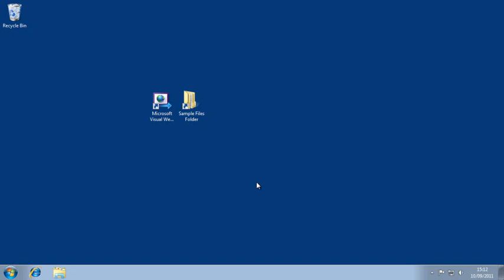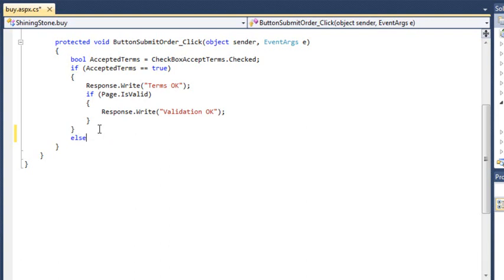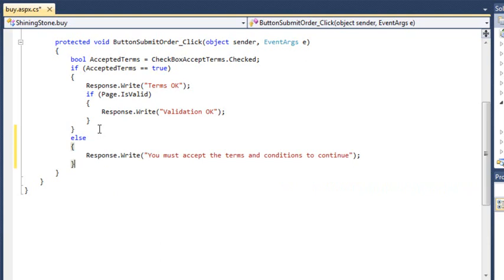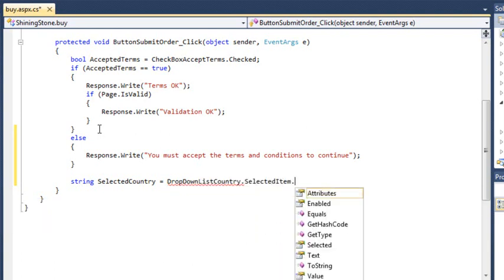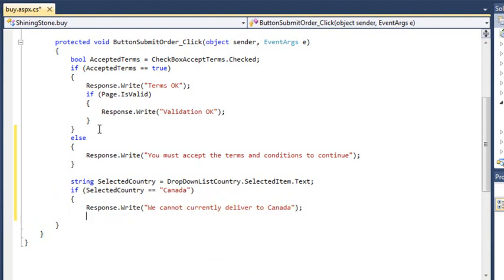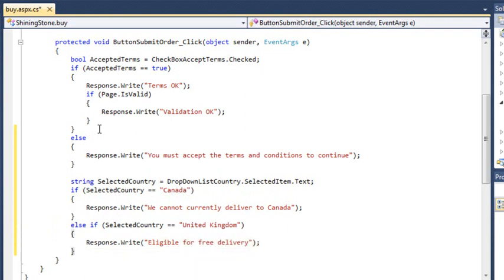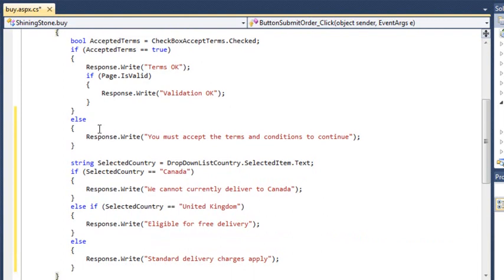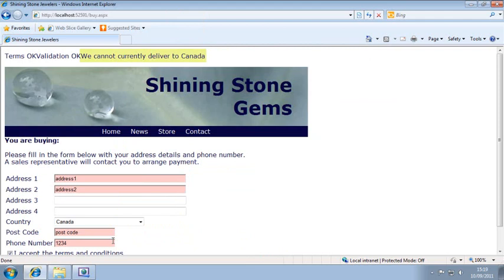ASP.NET 4.0 Essential Skills Lesson 7-2: Use else and else if